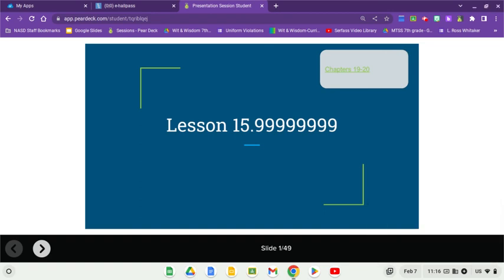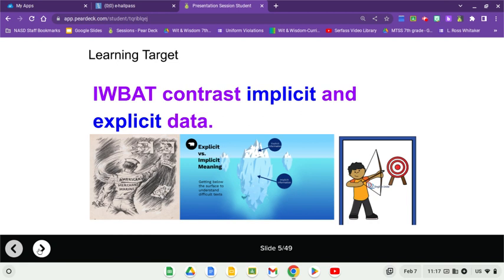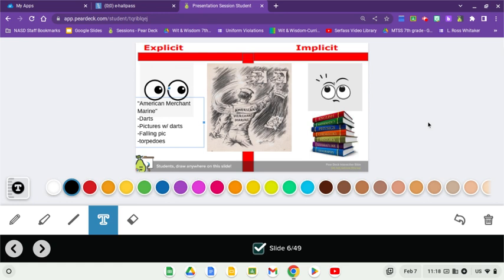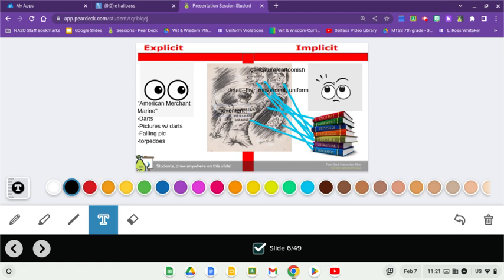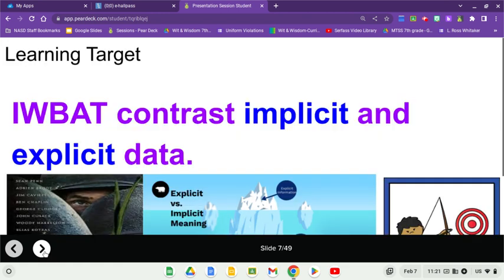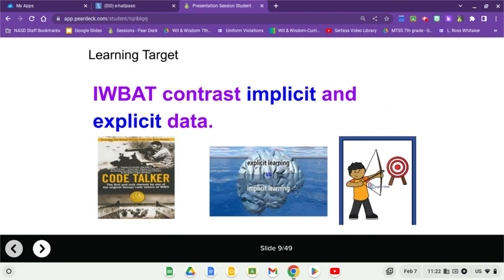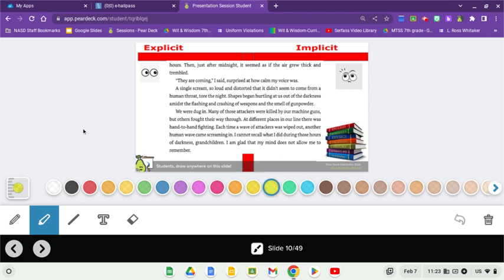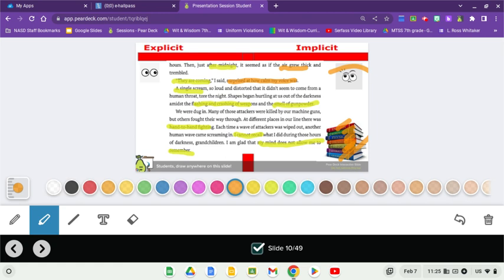Dynamic Notes-Code Talker Chapter 20 Explicit vs Implicit